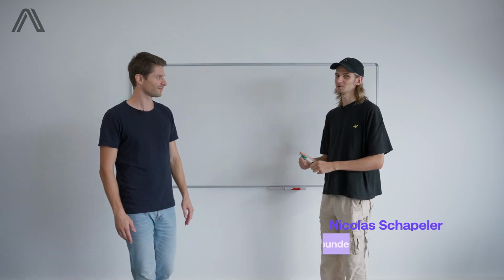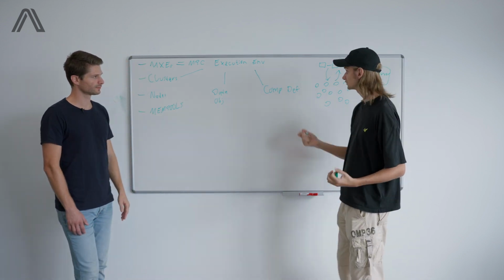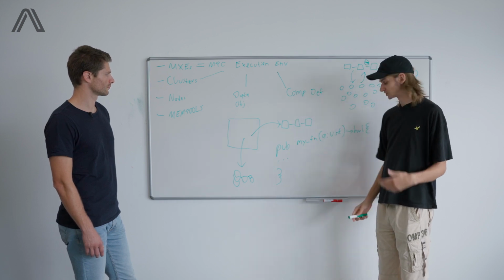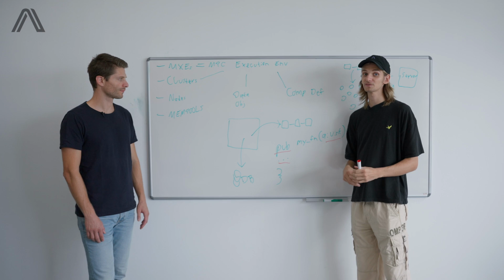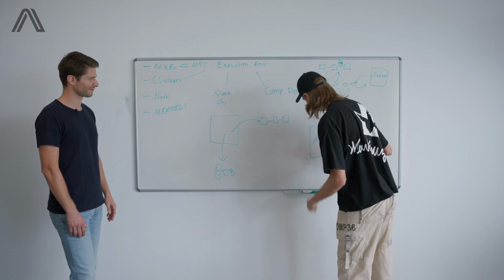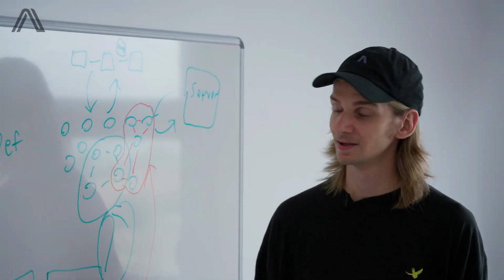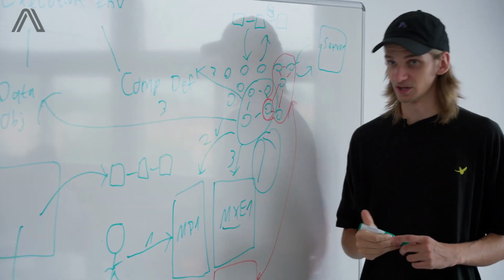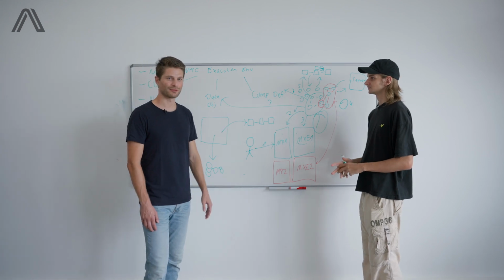Arcium Whiteboard Session 3: Network Structure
Learn about how the network is structured with an overview of key terms, components and more!